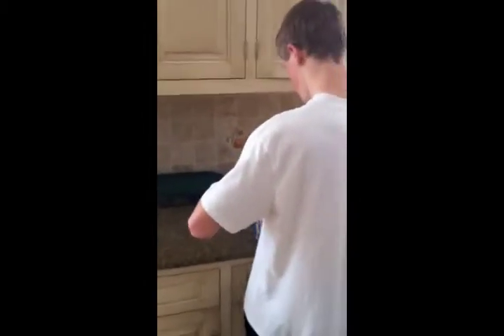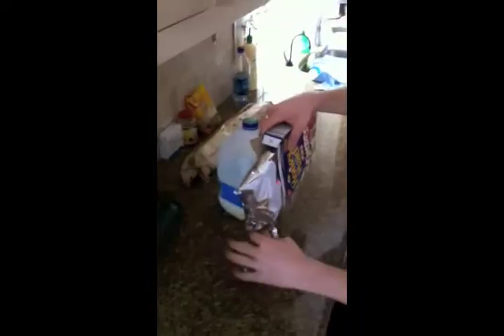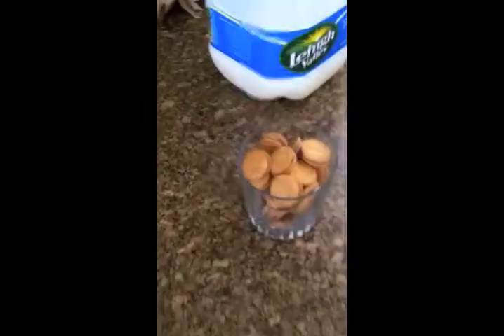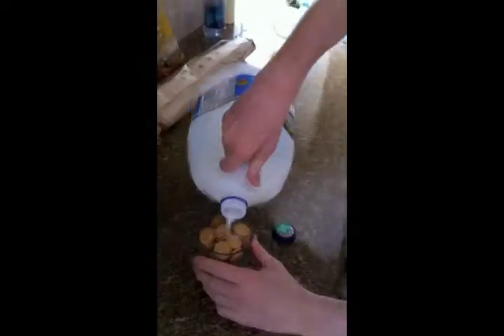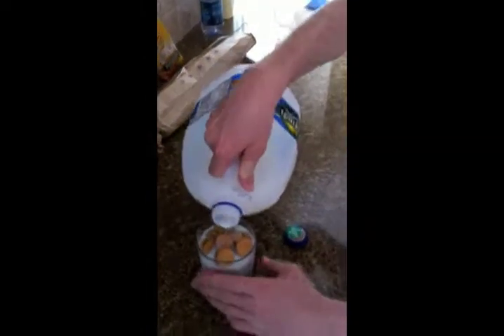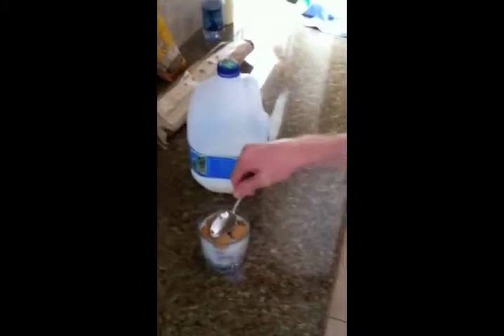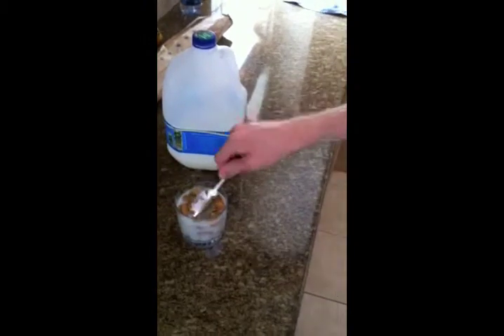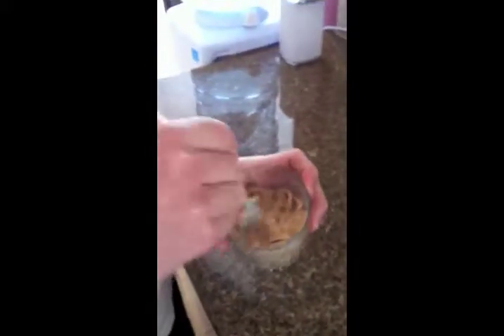how to make the snack barf (really really good)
how to make barf
such a tasty treat